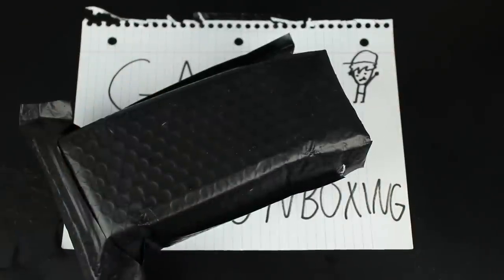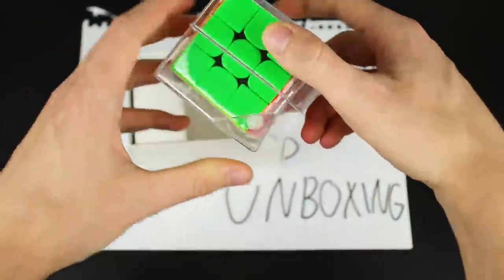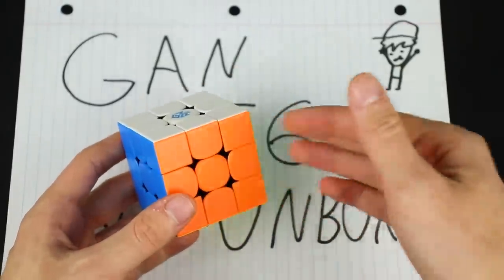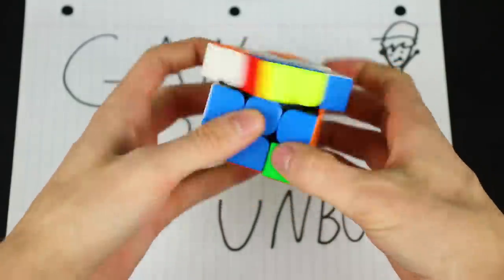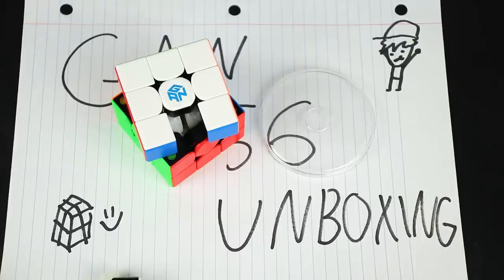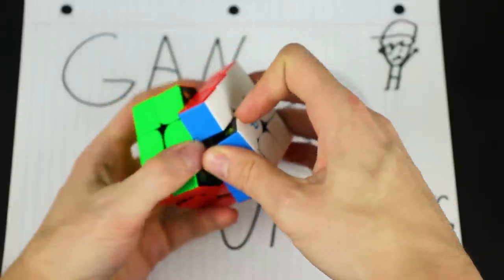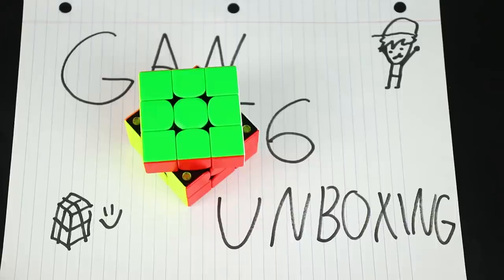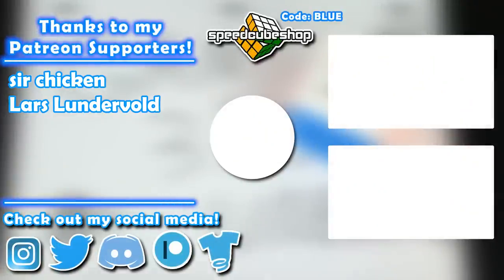GAN 356 M Unboxing | Cubeorithms (SpeedCubeShop)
You can pick up these puzzles here!

You can support what I do even more by checking out these links!